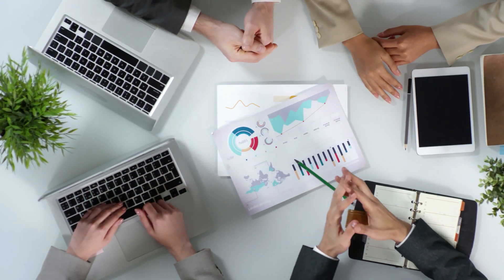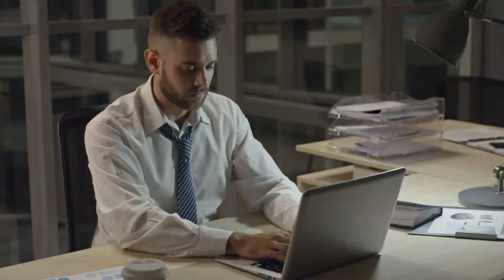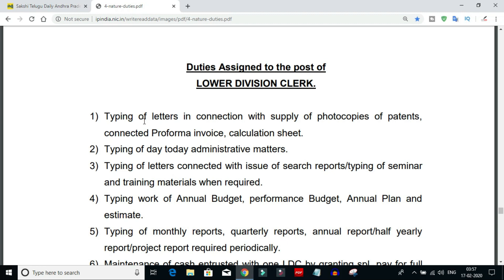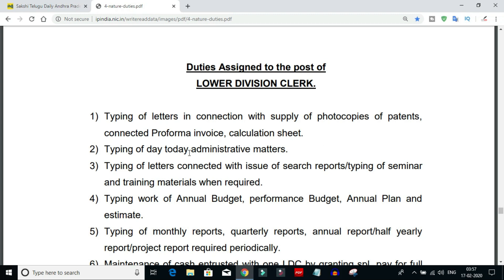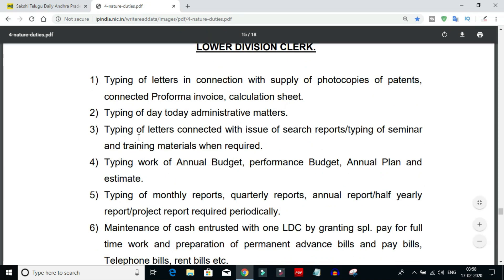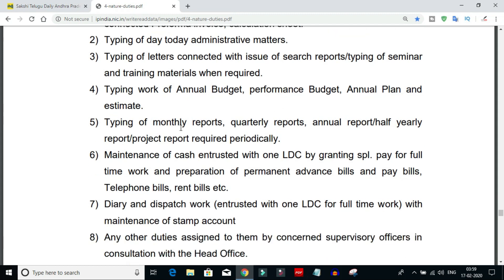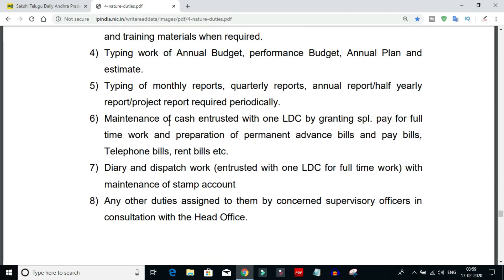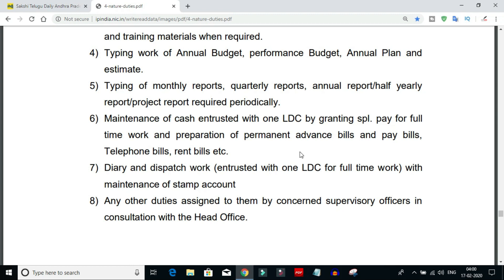Lower Division Clerk Duties And Job Profile Details In Telugu || Duties Of LDC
in this video i am tell you the lower division clerk posts duties education qualifications eligibility and job profile details after watching this video you will know the lower division clerk posts complete details